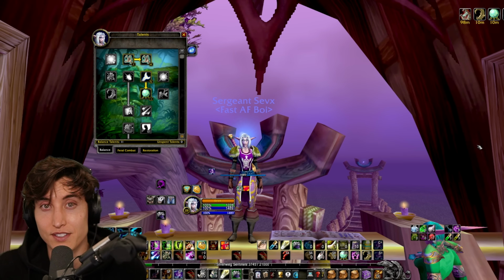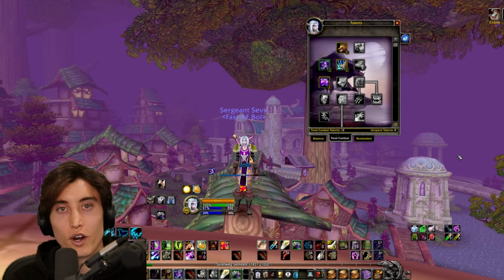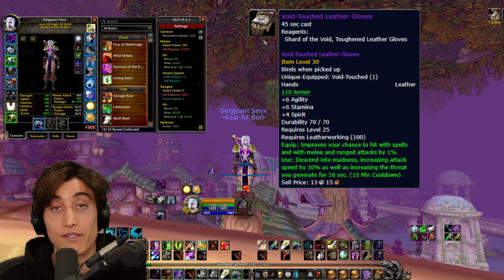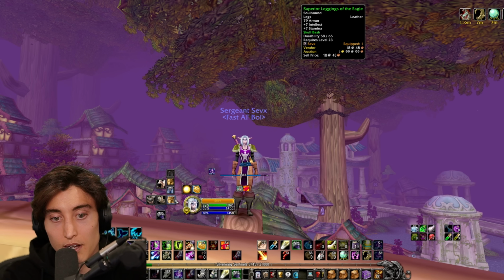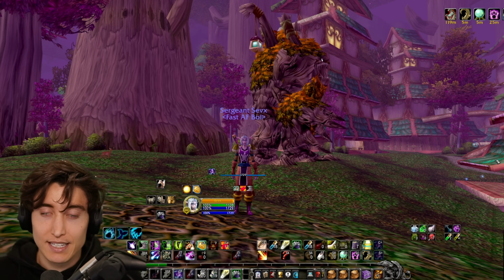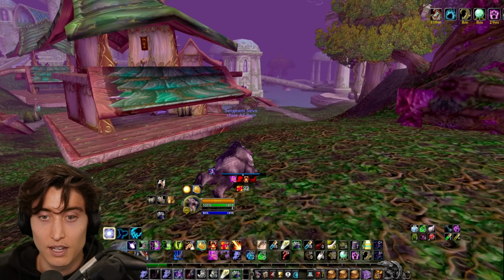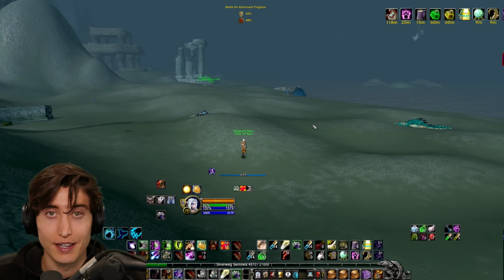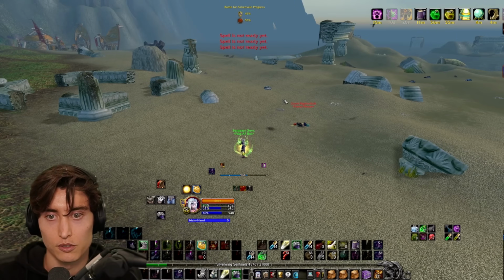Feral Druid PvP Guide | Season of Discovery | World of Warcraft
A comprehensive starter guide for anyone looking to PvP as a Feral Druid in SoD. Recovering from a nasty bout of the stomach flu so apologies in advance if I missed anything or was more jumbled this go around. As always, happy to provide more info so just write a comment and I'll do my best to elaborate.

Also -- the stat weights I provided are for level 60. This is not the case at level 25 as some stats are weighted differently dependent upon your level.

Cheers!

Helpful Addons:
Five Second Rule
Weak Auras
Druid Bar Classic
BattleGroundEnemies
BigDebuffs
BuffTimers
ClassicCastbars
Diminish
OmniCC
OmniCD
Ranker
WeaponSwingTimer
SpellActivationOverlay

Macros:

Instant Prowl:
showtooltip /cast [noform:3] !Cat Form
/cast !Prowl

Consumables: (Swap out forms/consumes if necessary to fit what you need)
/cancelform
/use Mana Potion
/cast !Cat Form

Powershifting: (Swap out for whatever form you'd like)

/cast !Cat Form

Time Codes:
00:00 Intro
00:46 Section Breakdown
01:10 Talents Overview
01:30 Talent Spec 1 - PVE 11/0/5
02:36 Talent Spec 2 - FC/Hybrid 1/13/2
03:30 Talent Spec 2.5 - FC/Hybrid Powershifting
04:09 Gear Overview / Stat Explanation
06:32 Rune Choice
07:45 Item Rack
08:20 Gear Overview Continued
08:35 Solo Deadmines Skip for Pre-BIS
09:54 Consumables/Buffs
10:30 Swiftness Pots
10:54 Macros for Consumables
11:40 Mana Pots
12:29 Powershifting Macro In Action
13:03 World PvP
14:20 Shadowmeld Is Off GCD
15:00 SpellActivationOverlay Addon
15:33 Like, Comment & Subscribe :)